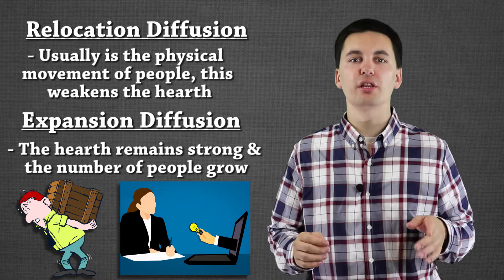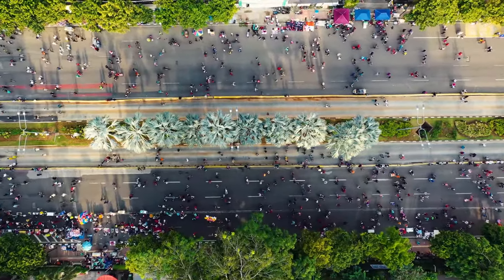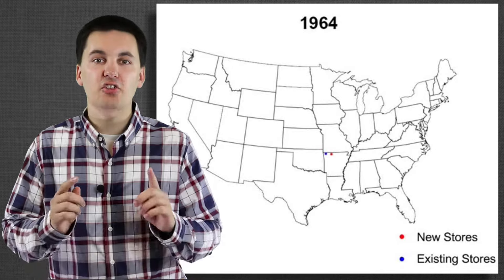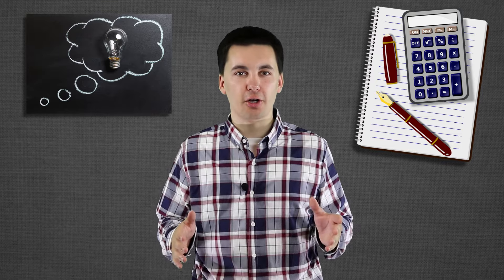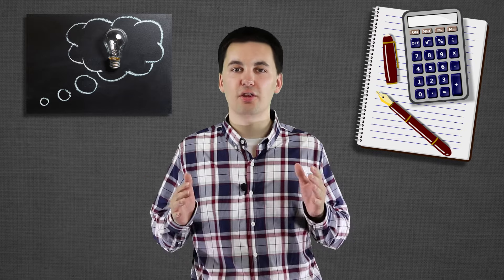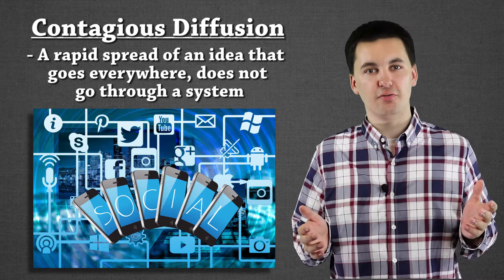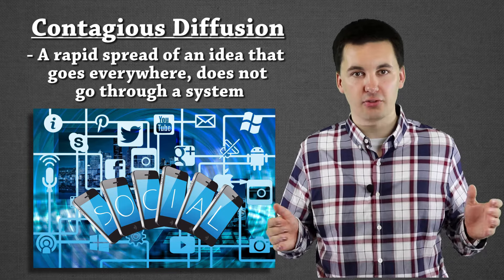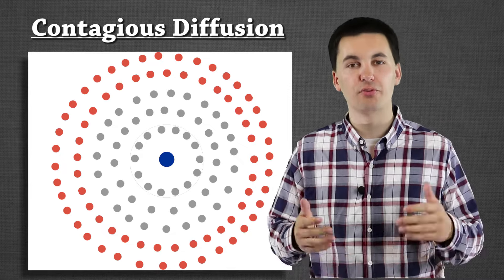Types of Diffusion [AP Human Geography]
This video goes over everything you need to know about the different types of diffusion. The video explains what the different types of diffusion is and provides examples for each type of diffusion.